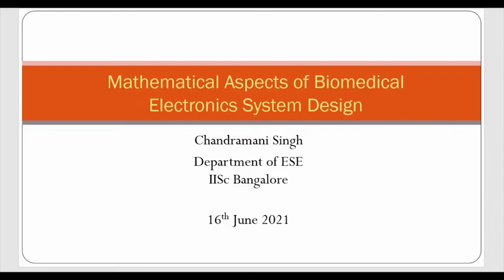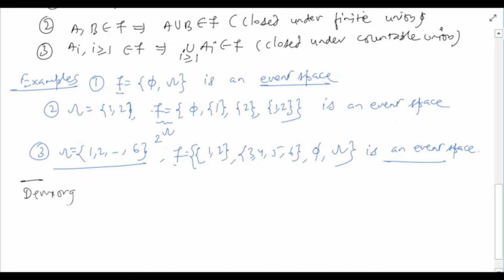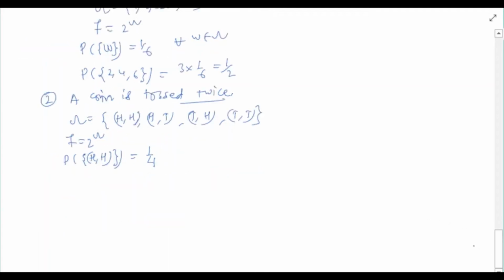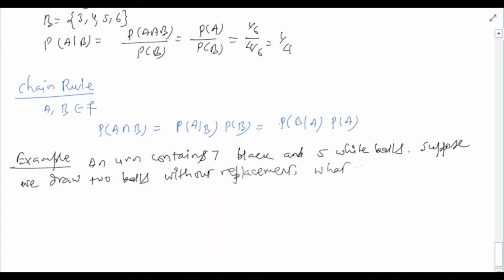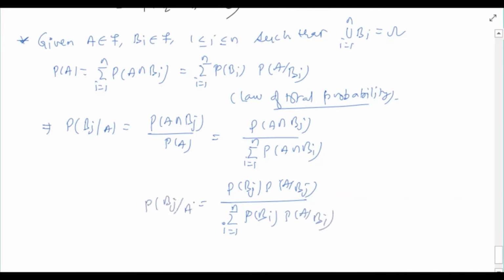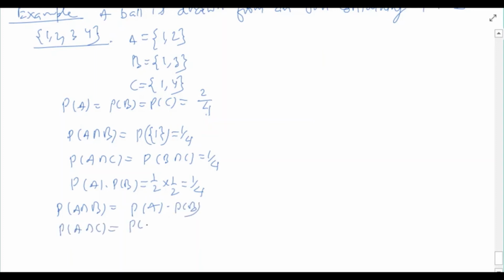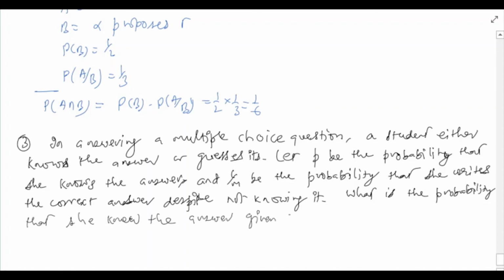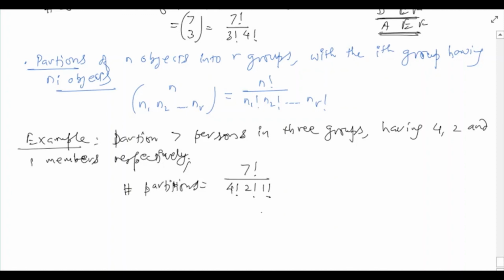22 Introduction to Probability